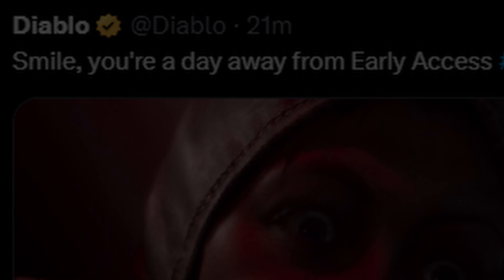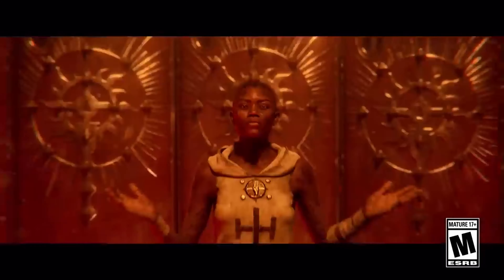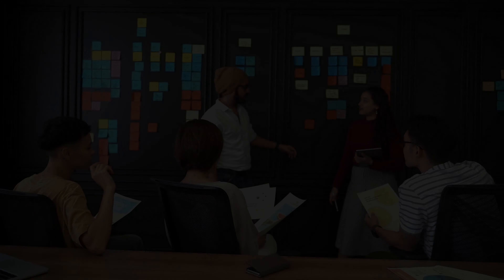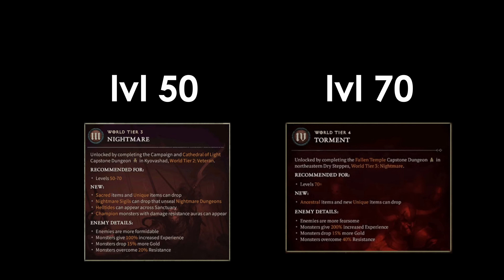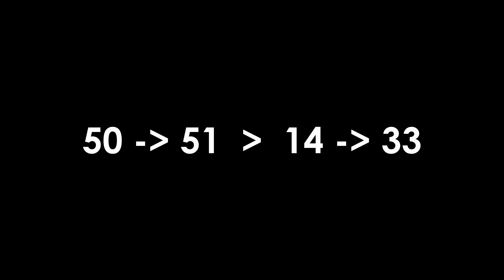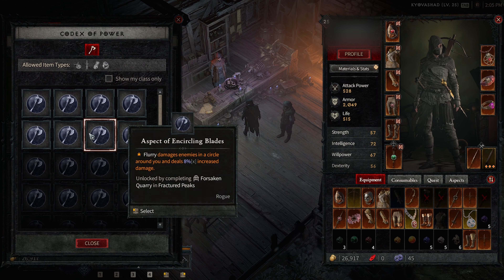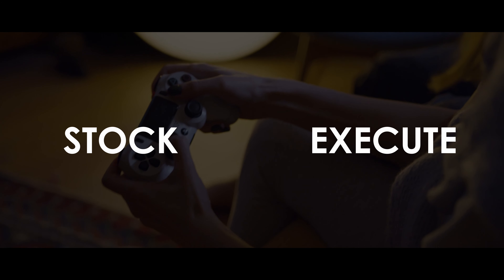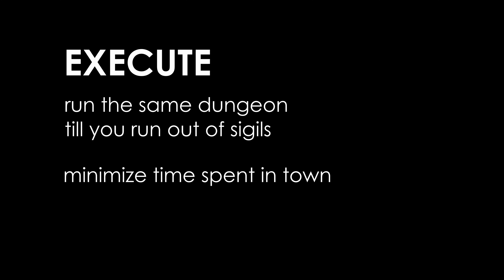DO these Things for LAUNCH DAY! | Diablo IV Launch Checklist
DO these Things for LAUNCH DAY! And I hope you'll have an amazing launch and are as hyped for it as I am, please enjoy this Diablo IV Launch Checklist!

Timestamps:
00:00 Intro
00:22 Difficulty
00:54 Breakpoints
01:34 Nightmare Dungeons
01:48 Stock & Execute
02:18 Ending Thoughts